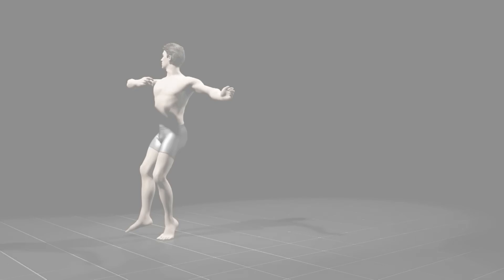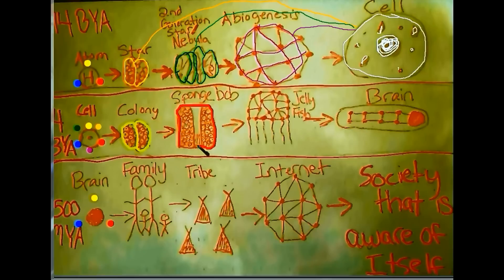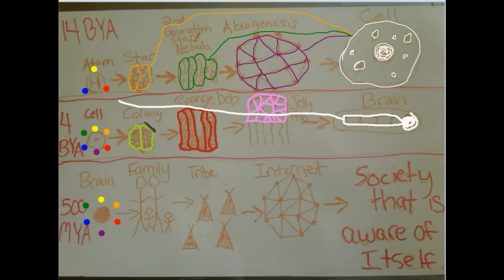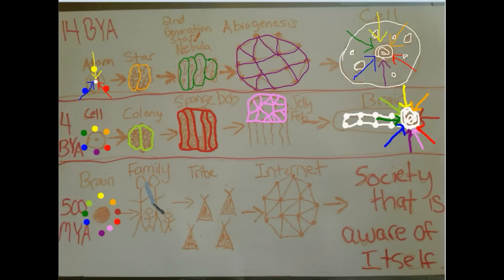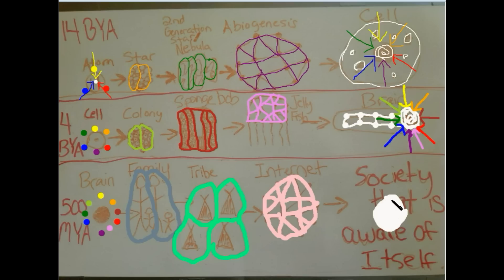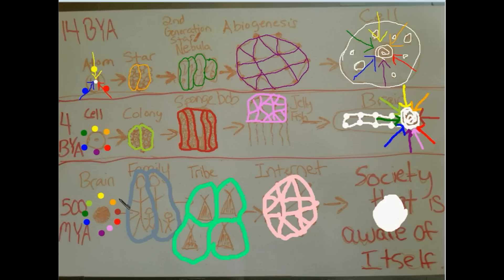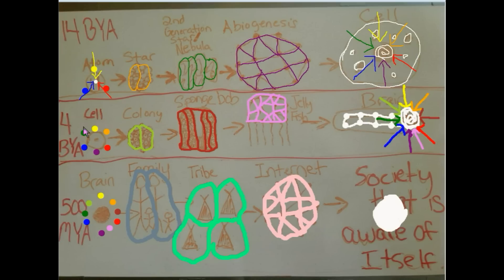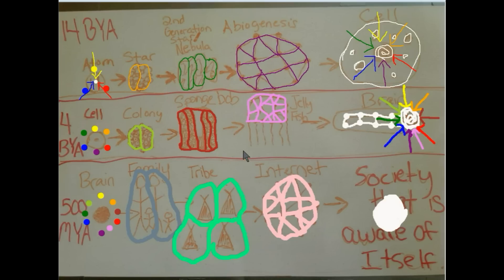The Bigger Picture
The video looks rough for a small portion near the beginning, sorry. But, this is a simplified version of evolution, that expresses how evolution appears to have a direction. The short sped up animation of evolution is a bit off, it's just one that i found that worked for the video.

I speak of exponential evolution, but would need to more in depth to state this.

Disregard the comparison of thoughts, to mental images. I'm speaking of virtual photons, and it's a complicated argument, that I don't get into enough, to include.

Prokaryotic cell was 3.5 bill ago, not the eukaryotic. Don't let the narrator fool you on that.